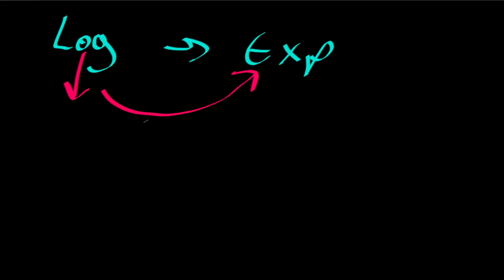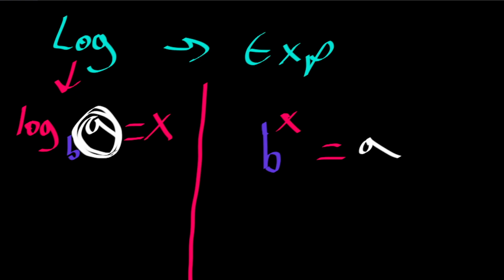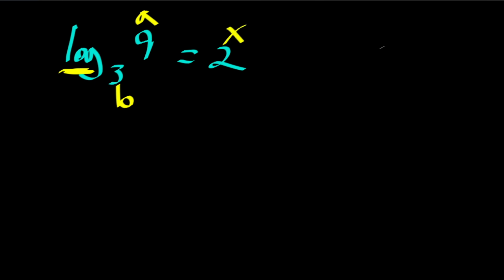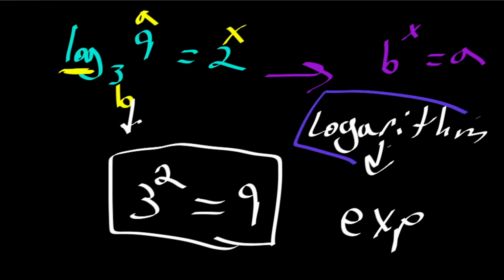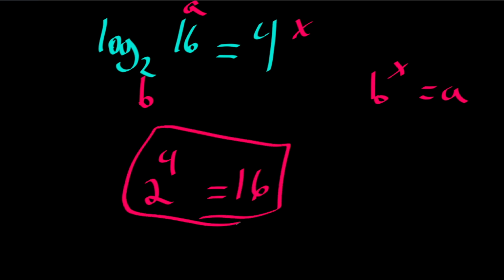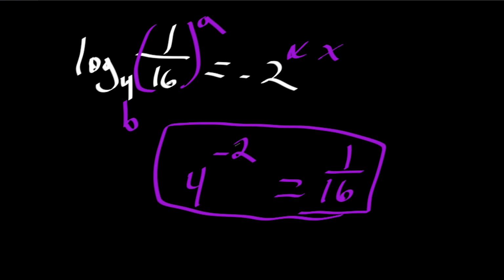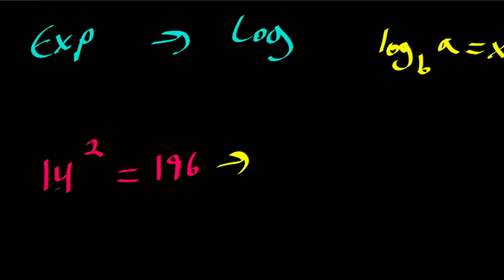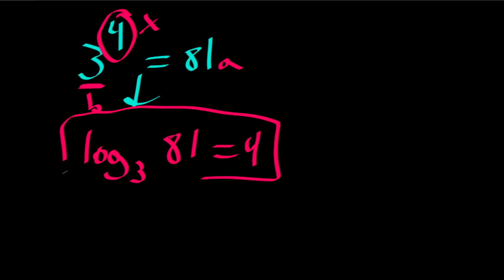How to Convert Logarithm to Exponential Form? - Made Easy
This easy to follow math tutorial is a quick guide to rewriting logarithms into exponential form.